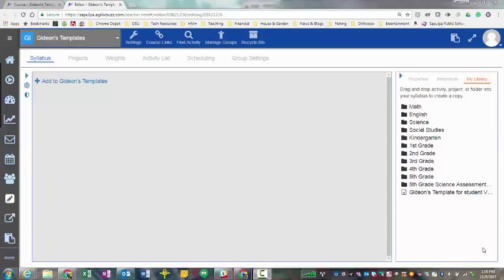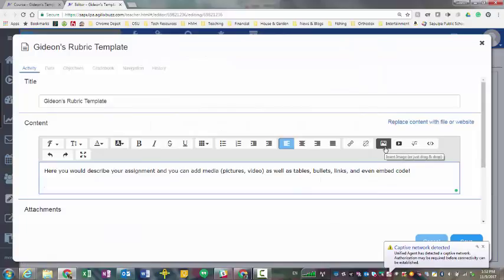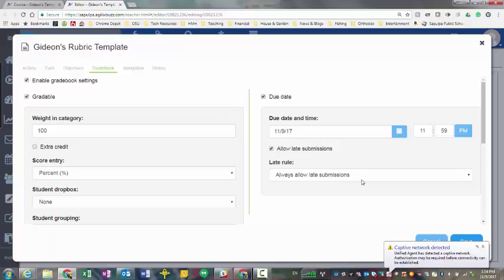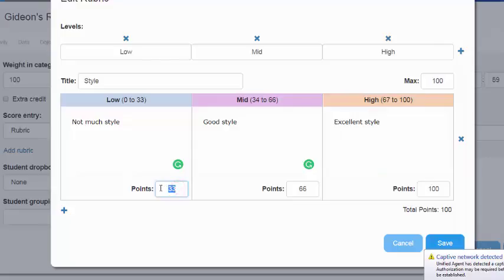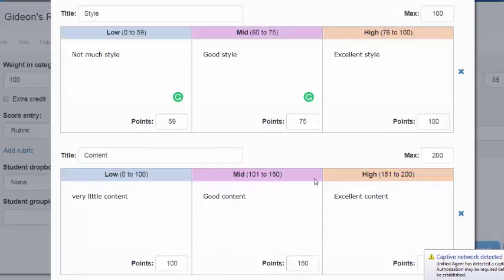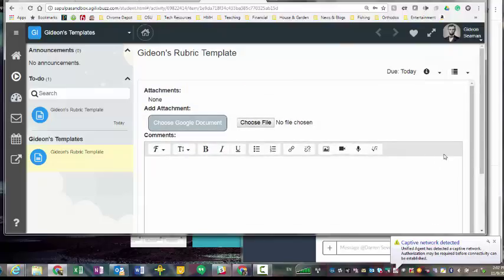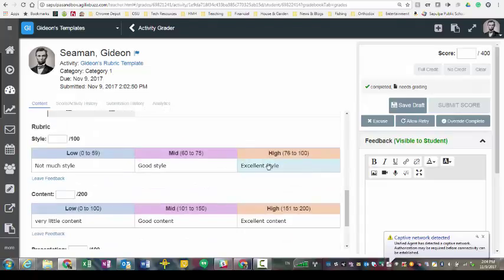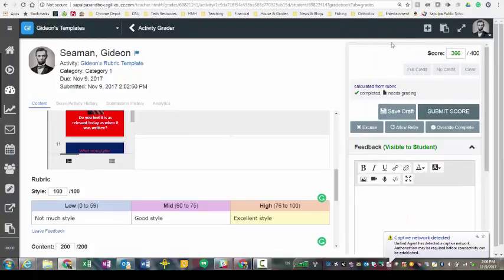Rubrics with attachments